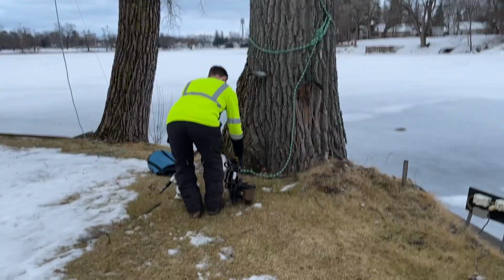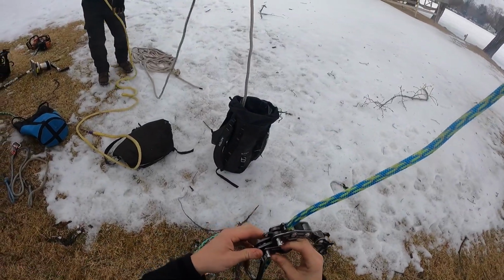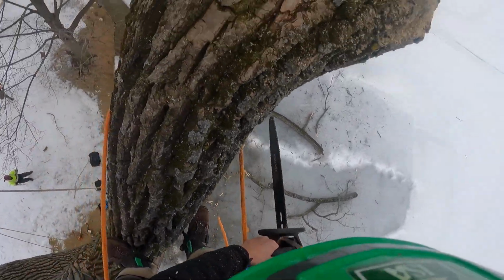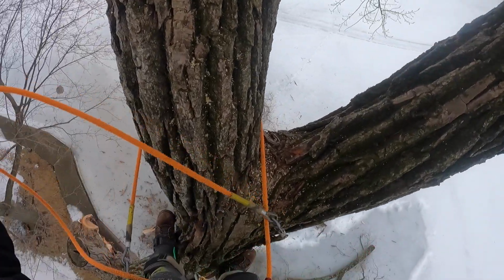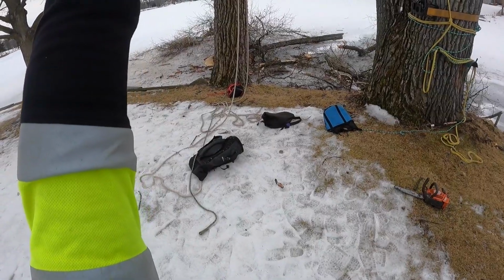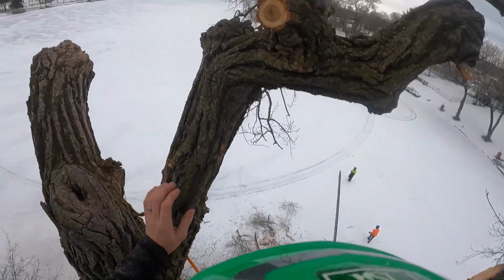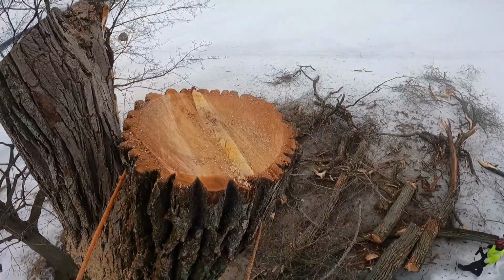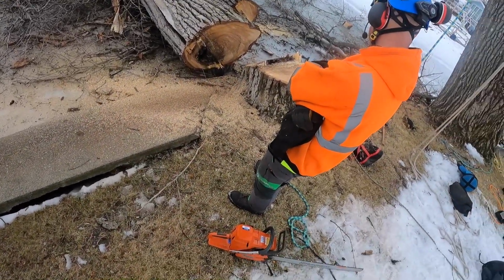DROPPING LOGS ON A FROZEN LAKE!!! One more Midwest tree makes me look dumb! Last day with Kevin Hamm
Hollow and Rotten lakeside Cottonwood must Die! Me and the boys at Hamm's Arborcare taking down a gnarly Cottonwood before I head home.
Follow Kevin  @Game of Trees @ Hamms Arborcare